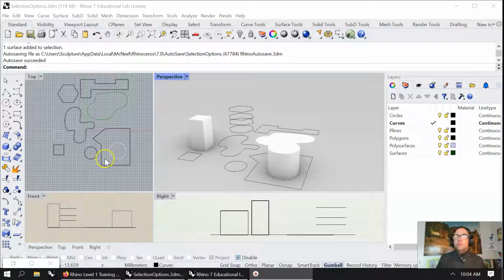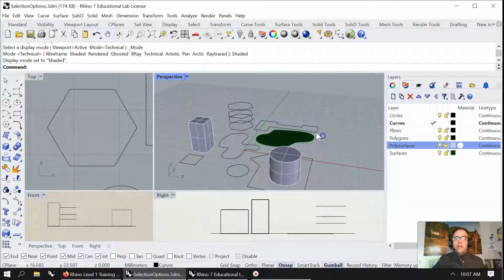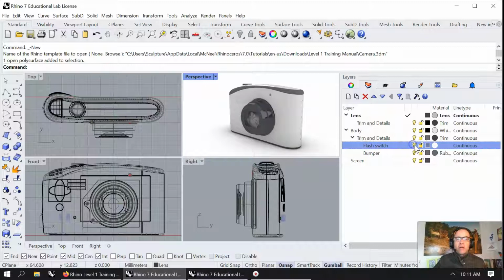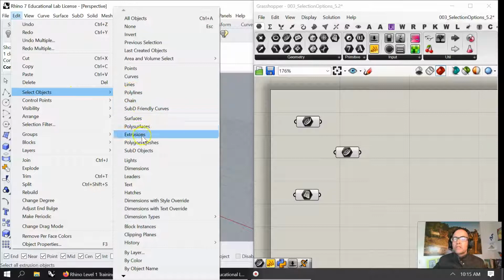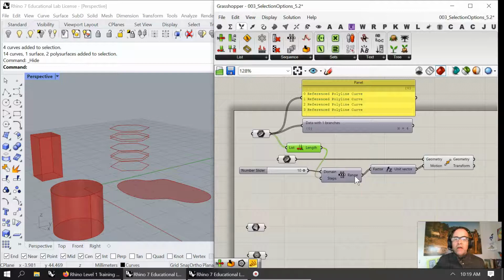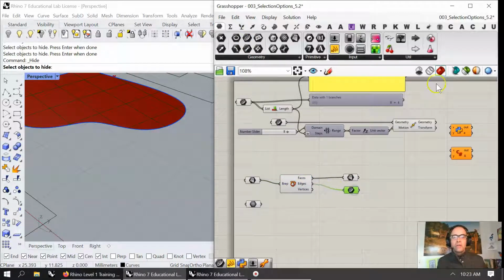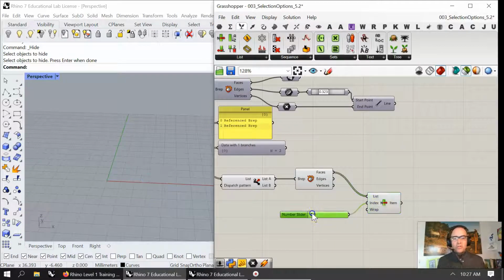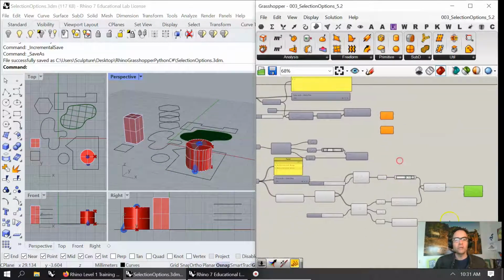003_SelectedObjects_5.1-5.4 RHINO3D | GRASSHOPPER | PYTHON | C#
003_SelectedObjects_5.1-5.4  RHINO3D | GRASSHOPPER | PYTHON | C#